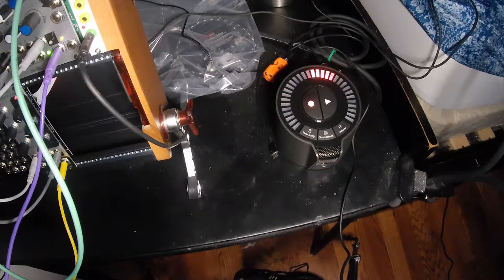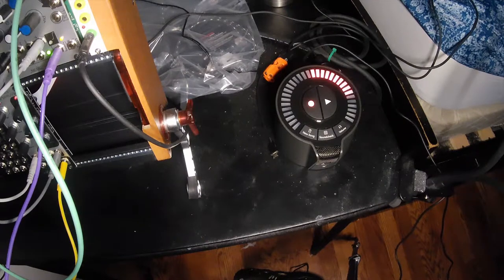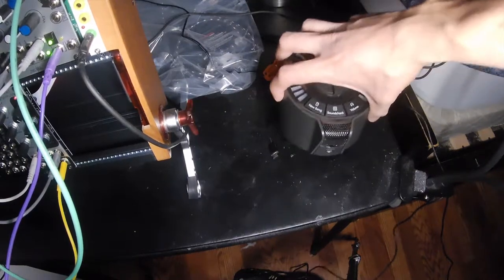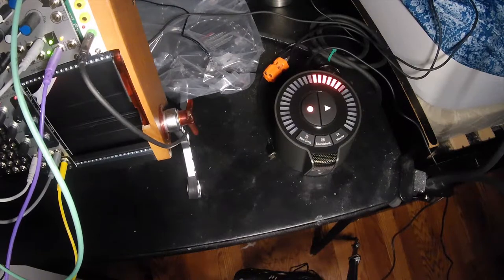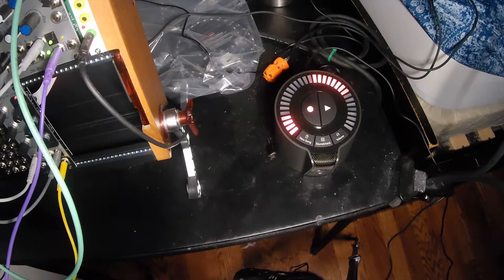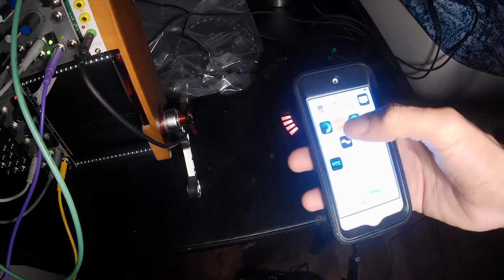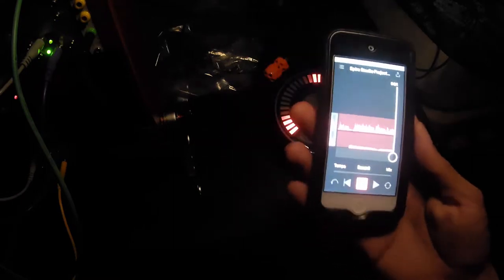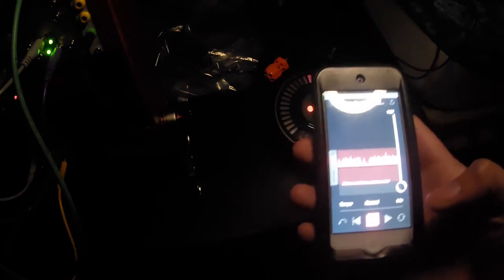iZotope Spire studio review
Support me monthly on bandcamp to get my music as it's released in high quality DRM-free formats or get all my completed albums for pay-what-you-want (yes even free if you are quick enough)
Or purchase/stream my music through the following locations:

Follow me on these places to see what I am up to:
Twitter for days of radio silence followed by bursts of tweeting
My Instagram which... exists:
And my personal website which is probably the least trash of all these places mostly due to the fact I constantly forget it exists